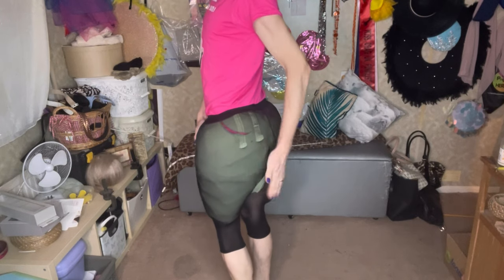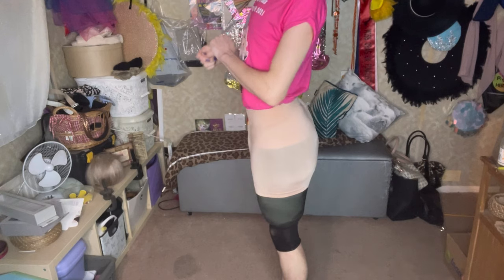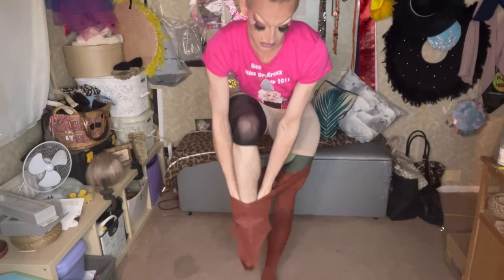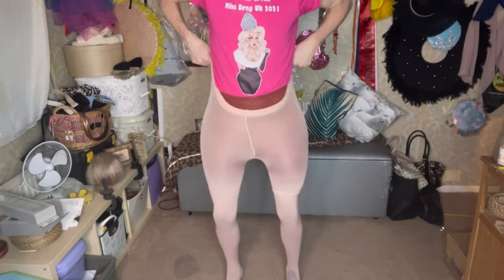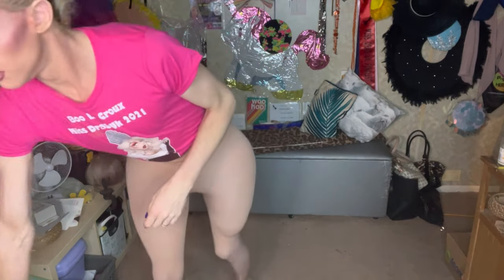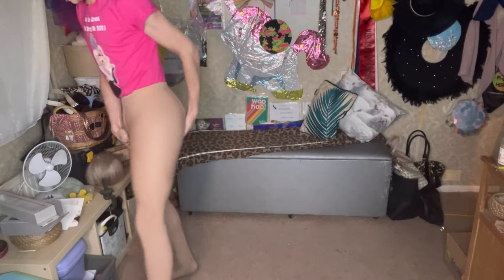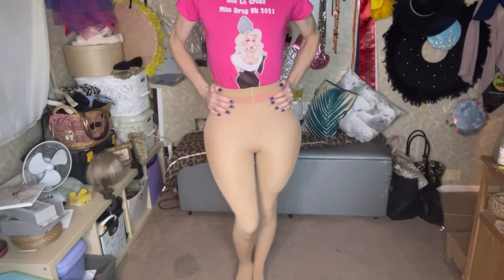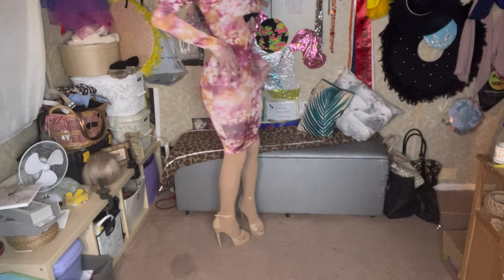How to wear Hip Pads | Drag Queen tutorials | Body form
I'm this tutorial I'm gonna reveal how I wear my hip pads and what I use to conceal the look of the foam , I hope you enjoy and if there's anything you would like to know about Hip Pads leave a comment
Link to How to make Hip Pads video